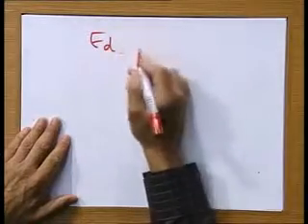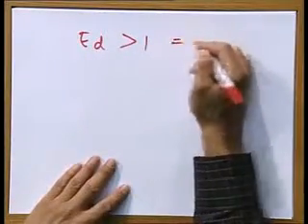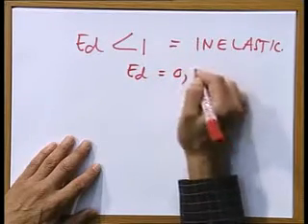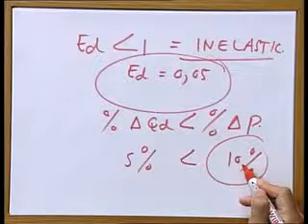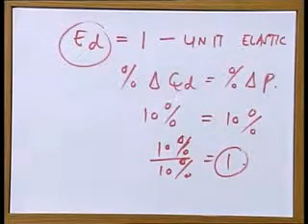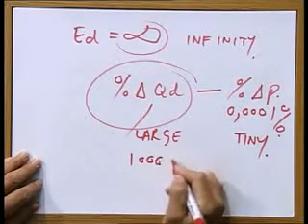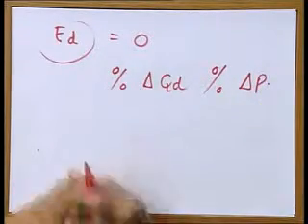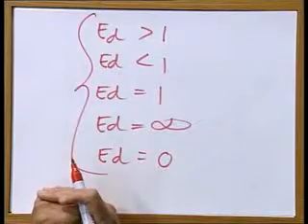6 PRICE ELASTICITY OF DEMAND - different categories types - YouTube